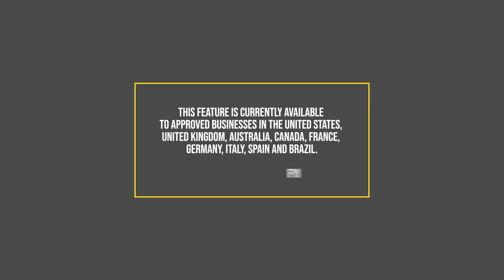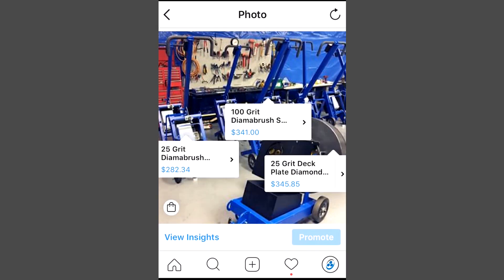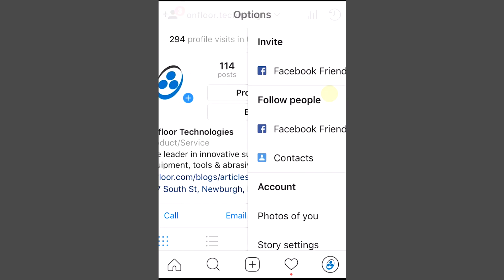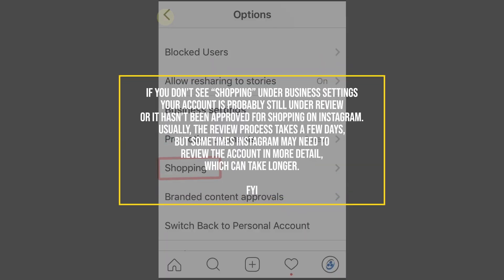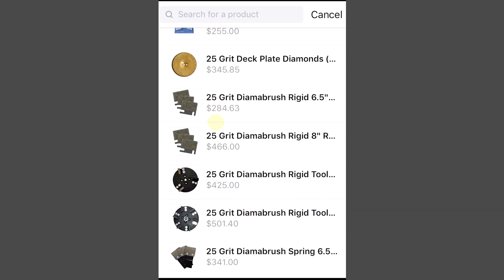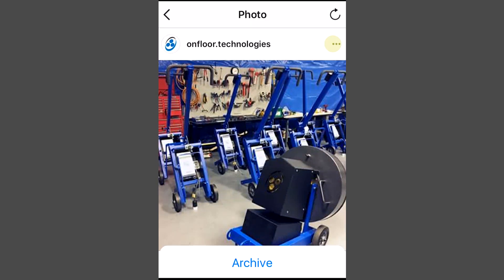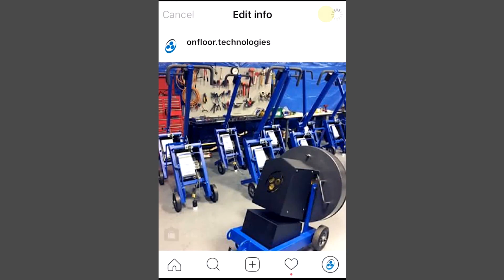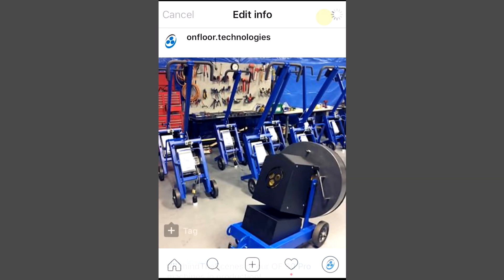How to Tag Products in your Instagram Shop - E-commerce Tutorials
Today, we're showing you how to tag products in your Instagram Shop. This feature is a brilliant way to showcase your product on the Instagram platform.